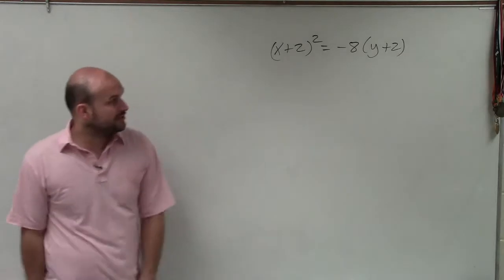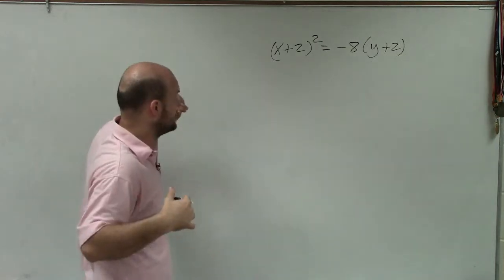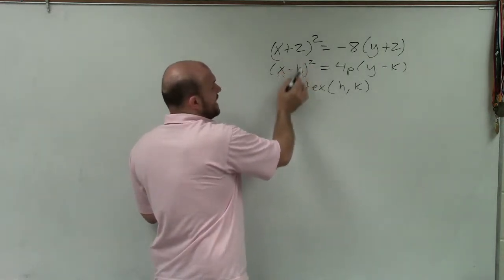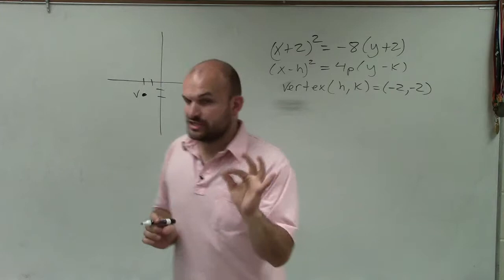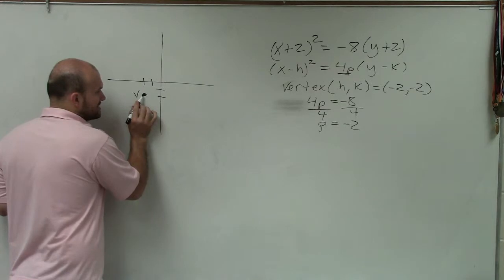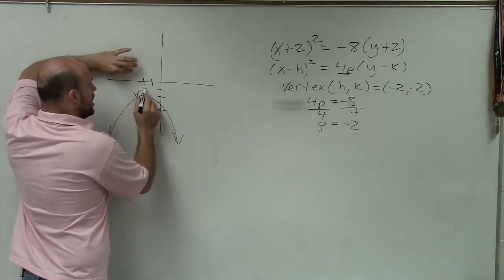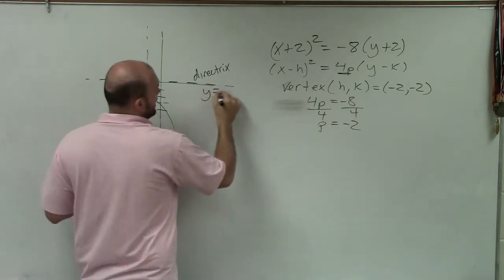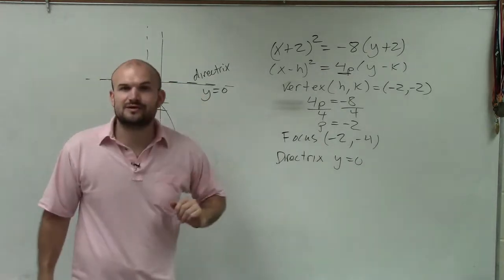Graph a parabola with a vertical axis of symmetry and identify the focus & directrix